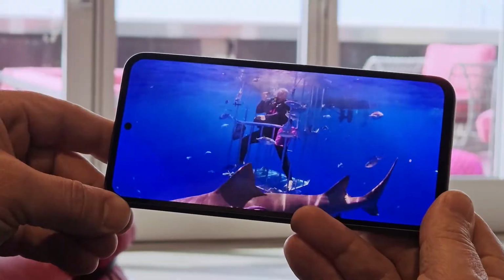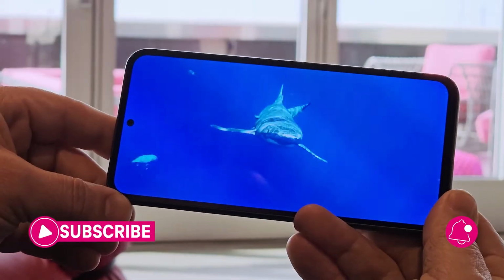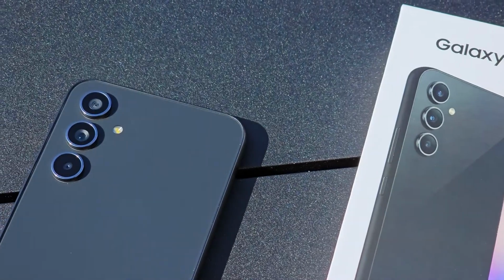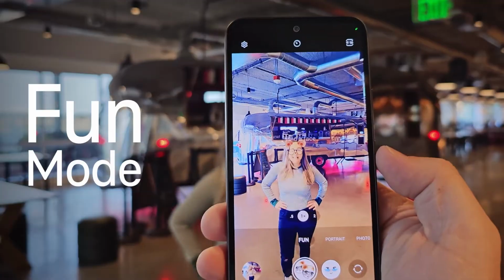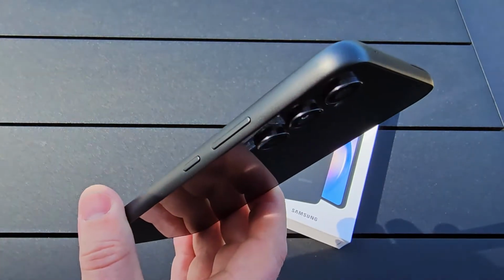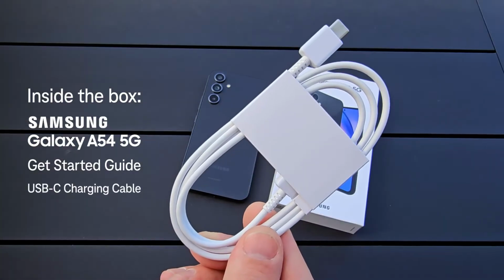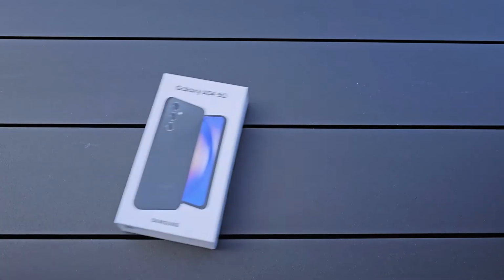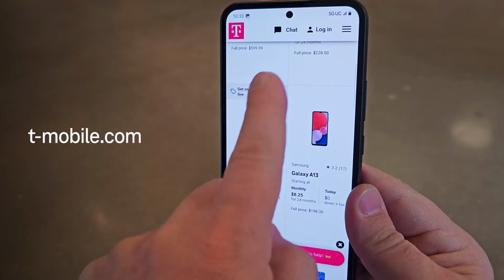Samsung Galaxy A54 5G Unboxing: So much fun! | T-Mobile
The Samsung Galaxy A54 5G is the latest mid-range phone from Samsung packed with AWESOME Galaxy features at an affordable price! Enjoy watching shows and videos on its bright 6.4” FHD+ screen and take AWESOME photos with its 50MP camera. We can’t wait for you to see what FUN Mode can do! Plus, it has a 32MP front facing camera for taking AWESOME selfies!!

Samsung Galaxy A54 5G Specs:
● Display: 6.4” FHD+ Infinity-O 120Hz Refresh Rate
● Rear cameras: 50MP Main, 12MP Ultra-Wide, 5MP Macro
● Frontal camera: 32MP
● Battery: 5000mAh
● RAM: 6GB
● Storage: 128GB + expandable with microSD card
● IP67 Water Resistant

In this TMobile video, we take a look at the new Samsung GalaxyA54 with @askdes

About T-Mobile:
Meet T-Mobile, the wireless trailblazers! 🚀 As America's favorite Un-Carrier, we're not just changing the game – we're reinventing it. Dive into the world of cutting-edge products, groundbreaking innovations, and our expansive 5G network that's got your back. Your mobile experience just got an upgrade! 🌐📱